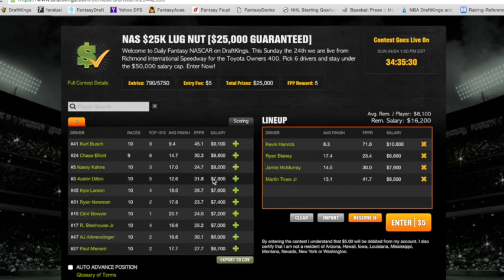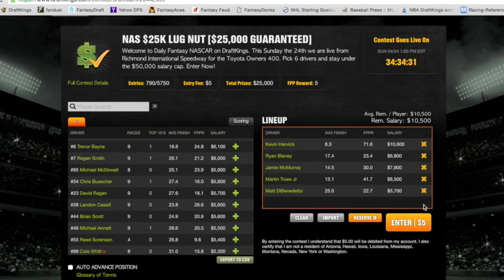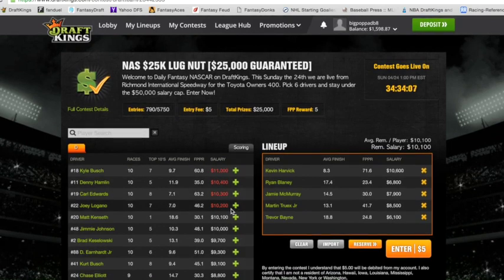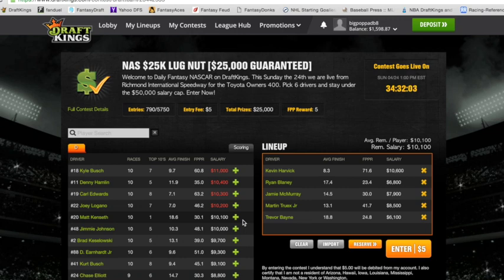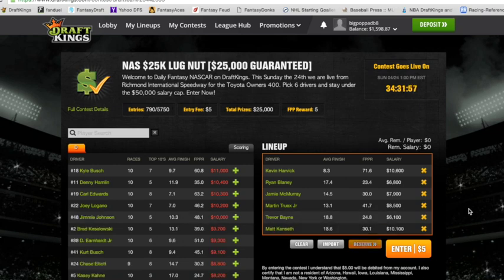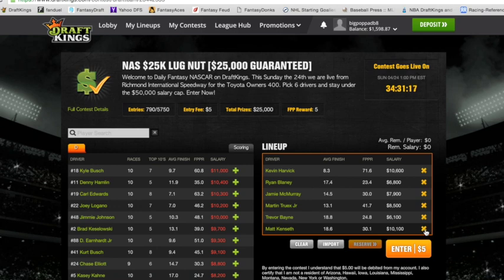Rubbing is Racing Fantasy NASCAR Show -Toyota Owners 400 Richmond International Raceway 2016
A comprehensive breakdown of this weeks NASCAR racing action from Richmond International Raceway.